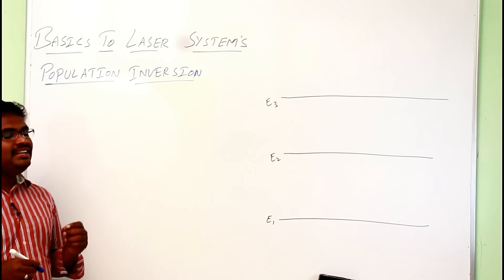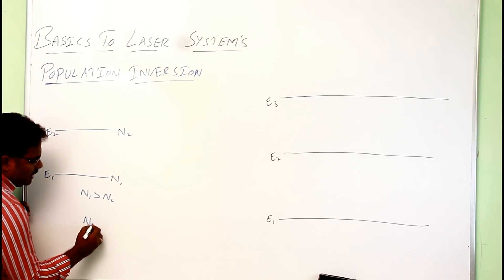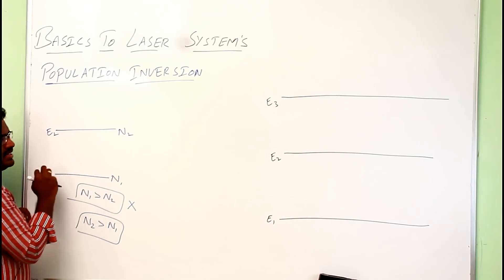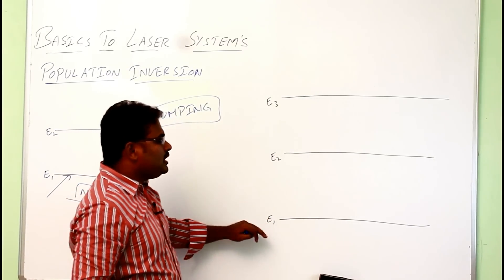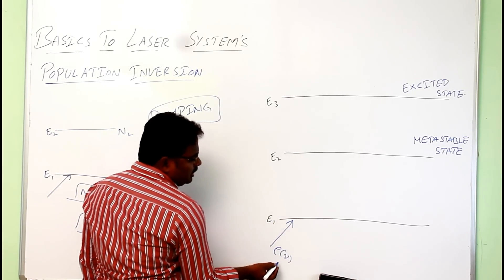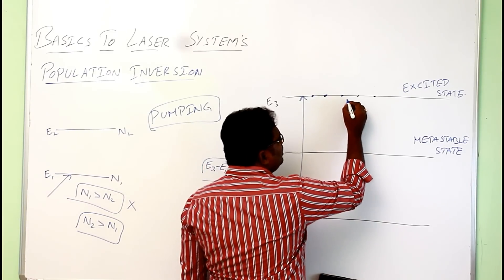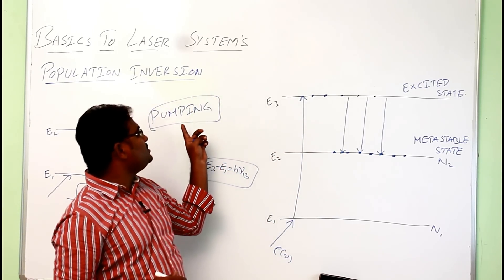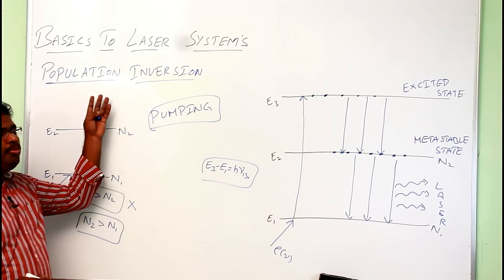population inversion of laser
population inversion
The condition of having enough excited or high-energy states distributed in a material that a chain-reaction of stimulated emission can occur. Lasers, for example, need a constant power source that maintains population inversion in order to generate radiation continuously, since each stimulated emission reduces the population of high-energy states. See also stimulated emission.

In science, specifically statistical mechanics, a population inversion occurs while a system (such as a group of atoms or molecules) exists in a state in which more members of the system are in higher, excited states than in lower, unexcited energy states.